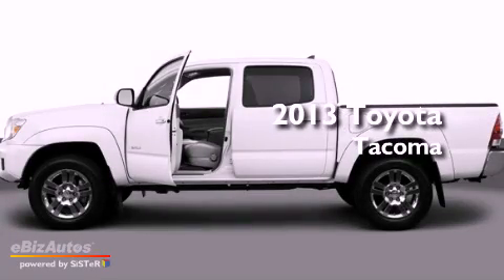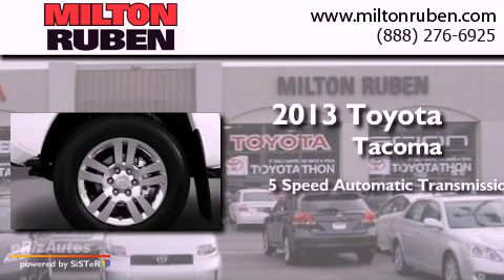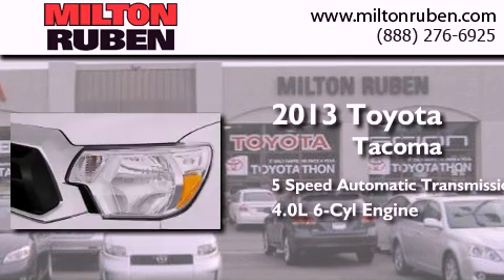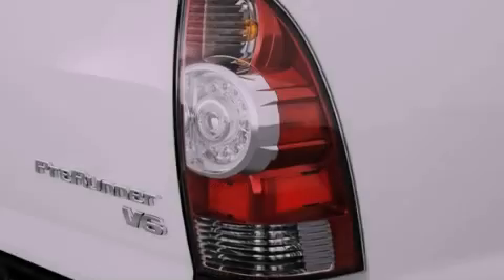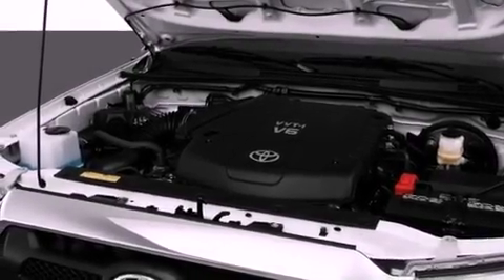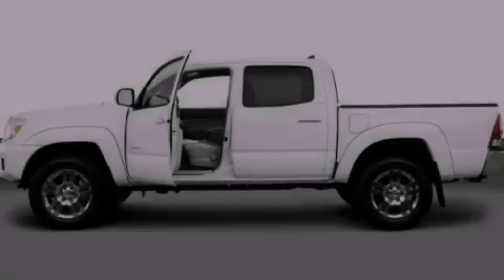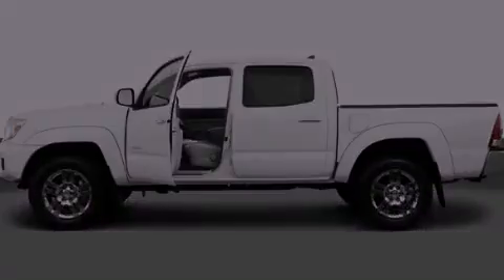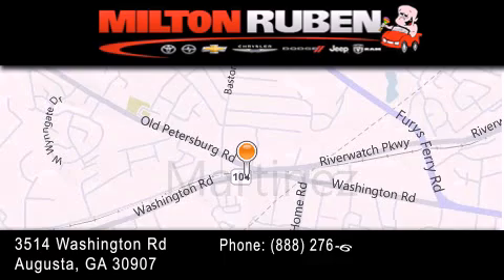2013 Toyota Tacoma Hephzibah GA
Year : 2013
 Make : Toyota
 Model : Tacoma
 Engine : 4.0L DOHC EFI 24-VALVE V6
 Trans . : Automatic
 Exterior : Barcelona Red Metallic

 Interior : Sand Beige
 Stock : D1202

 2013 Toyota Tacoma Augusta GA